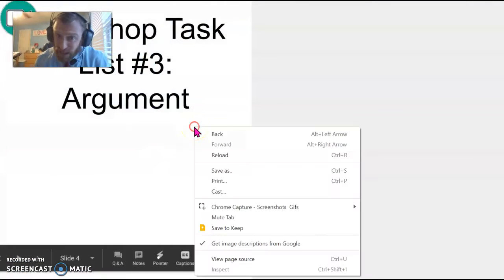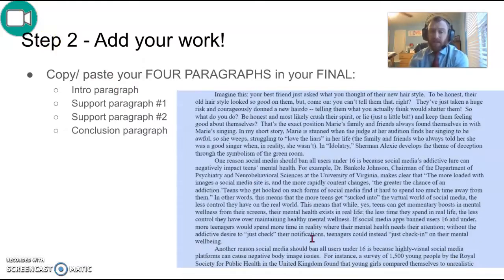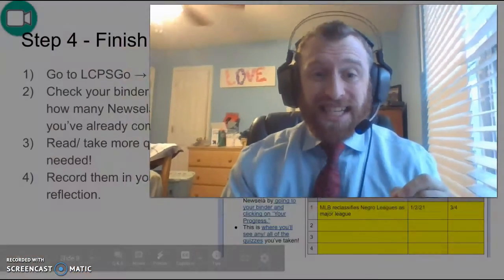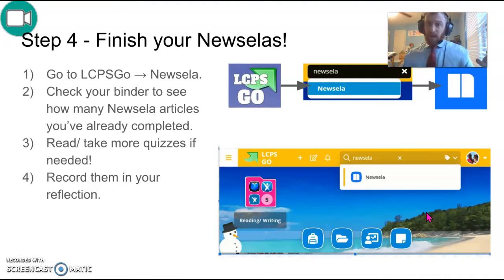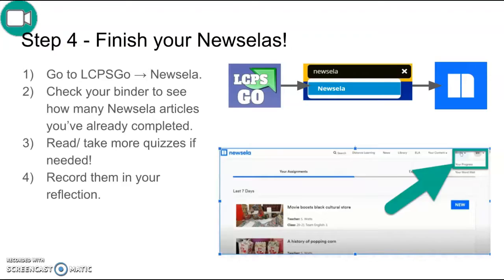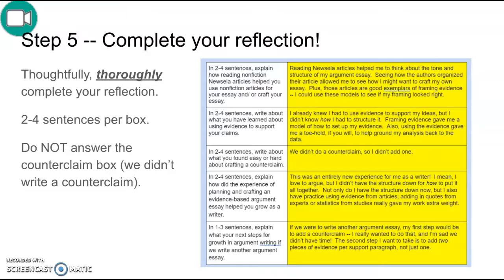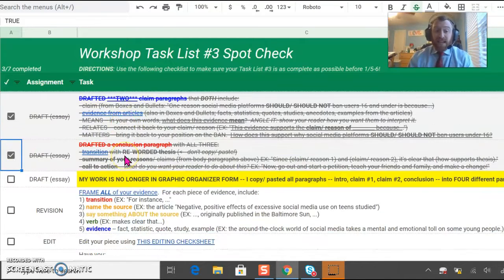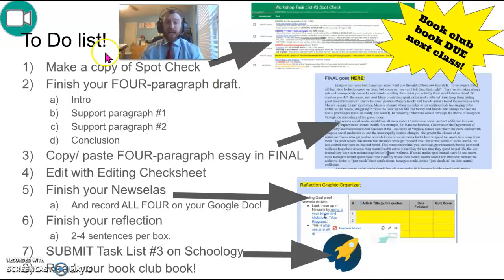Week 8, Day 1